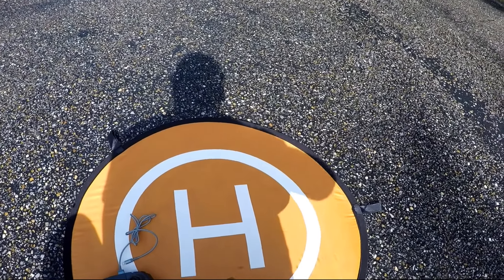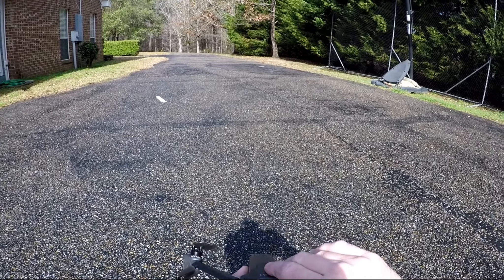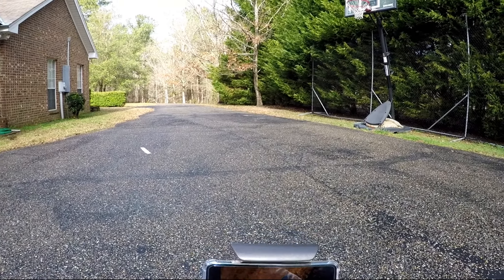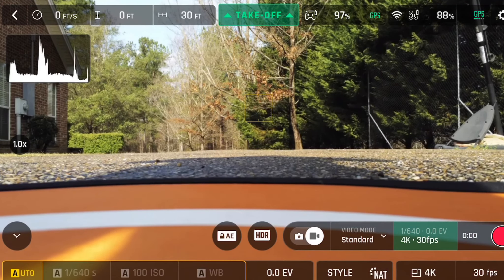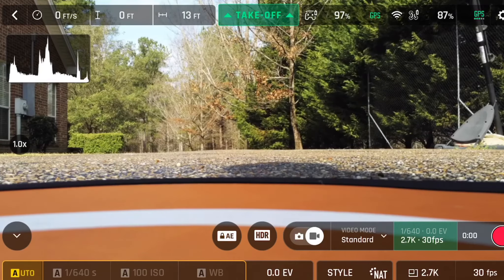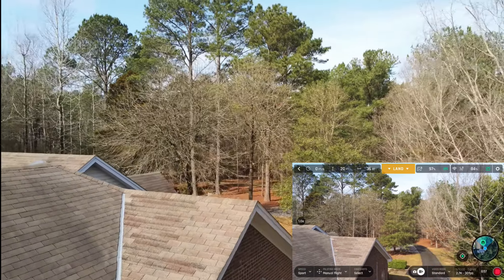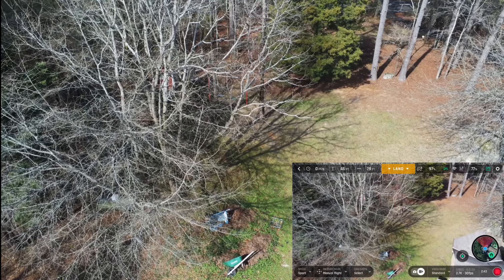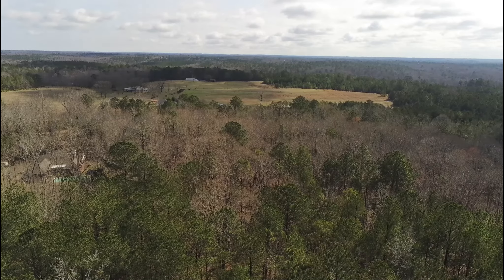Parrot Anafi: Maiden Flight